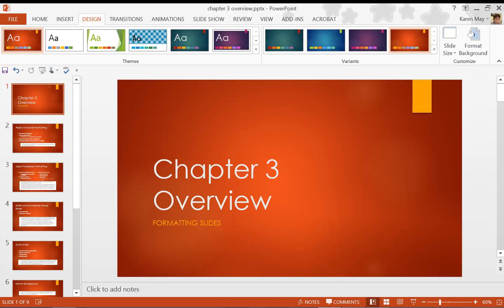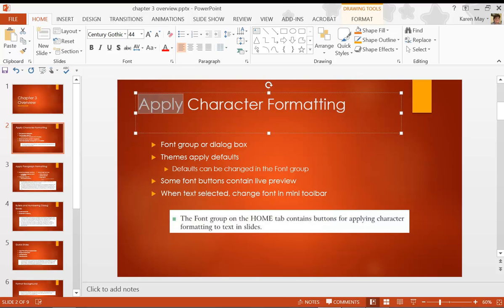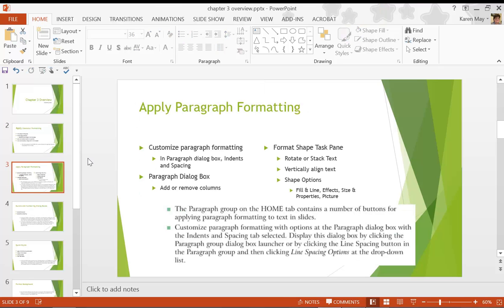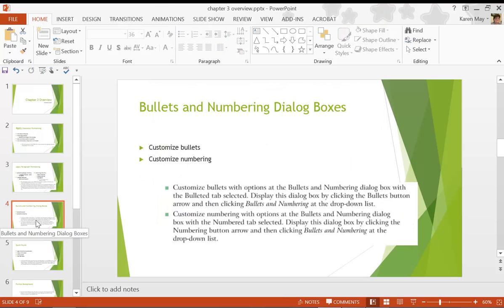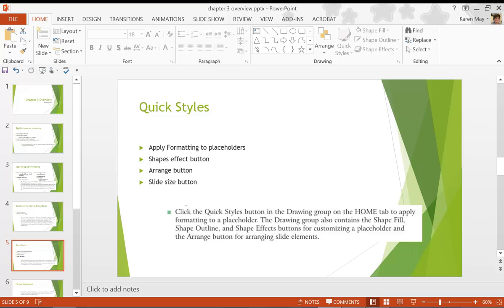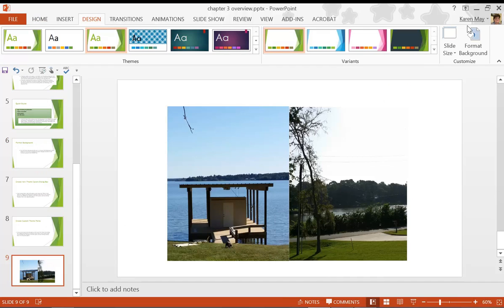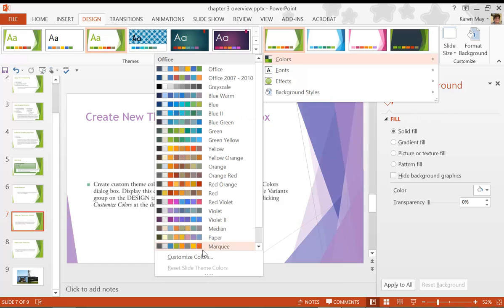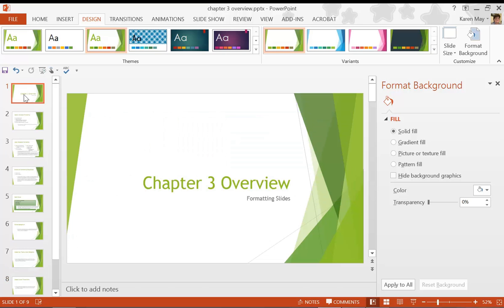Chapter 3 PowerPoint Overview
A brief overview from the instructor of the chapter on Modifying Text.